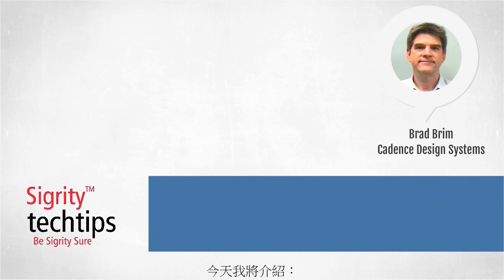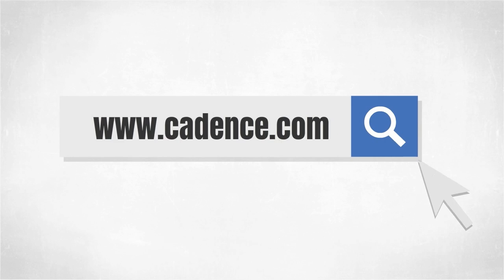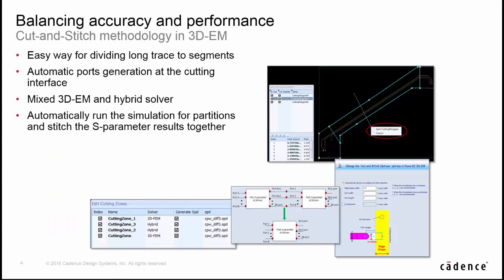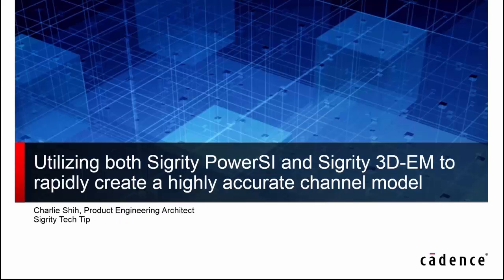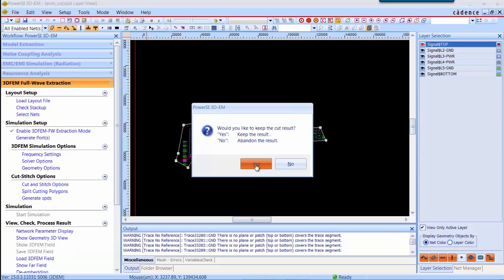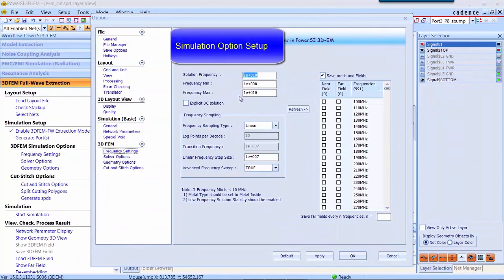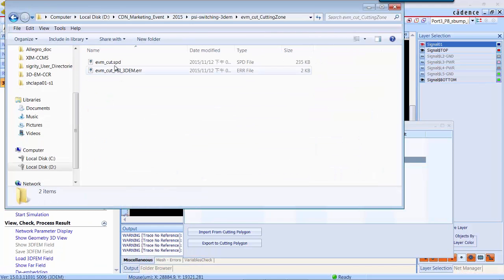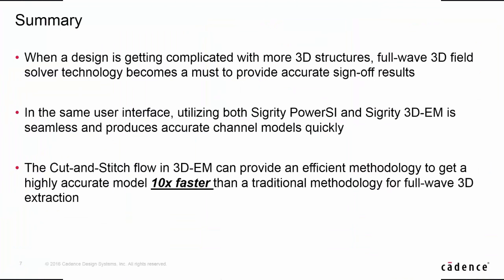Sigrity技術好幫手：如何以10倍的速度完成千兆位元級串行電路的精確建模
瞭解更多關於Allegro Sigrity SI Base 訊號完整性模擬分析

在此影片中，Sigrity技術專家將按部就班地指導您透過使用 Cut-and-stitch的方法來對串行電路建模。該項技術能夠讓您以超越傳統方式10倍的速度，來創建精確的3D全波S參數模型。